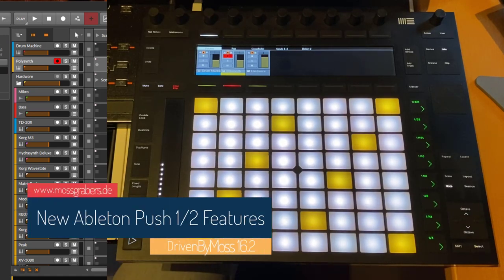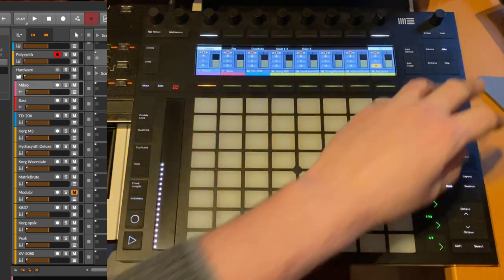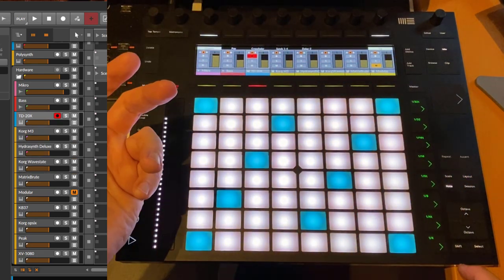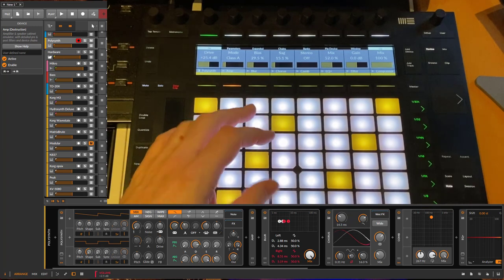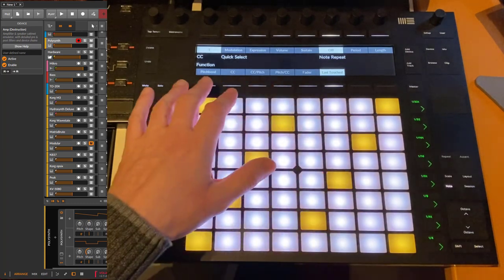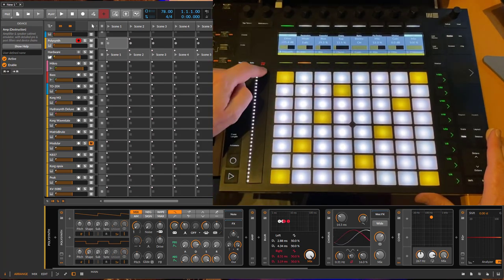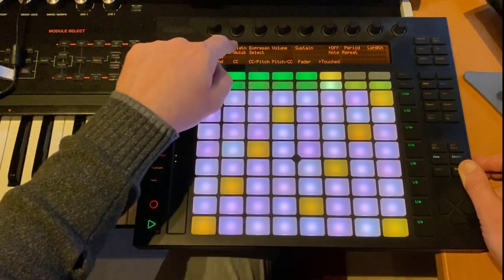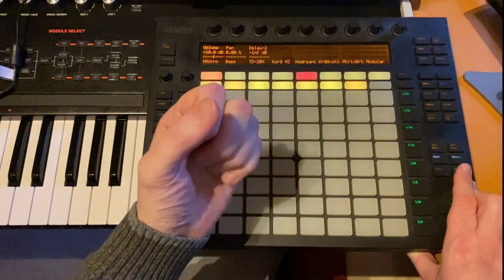DrivenByMoss 16.2 - New features for Ableton Push 1 and 2 (Bitwig Studio, Cockos Reaper)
DrivenByMoss 16.2 brings several new features for Ableton Push 1 and 2 with Bitwig Studio, Cockos Reaper like rearranging tracks and devices, quickly dis-/enabling devices, faster page change and many more.